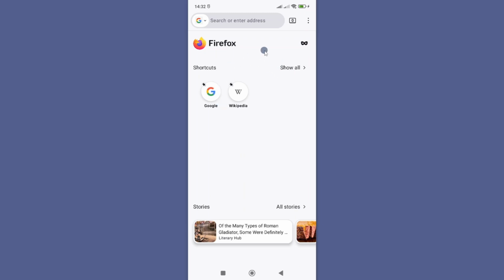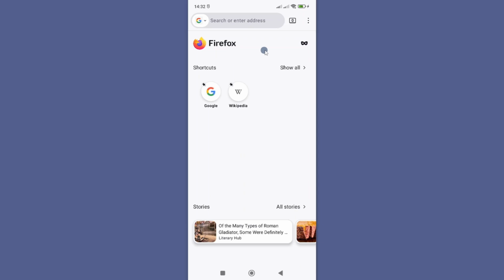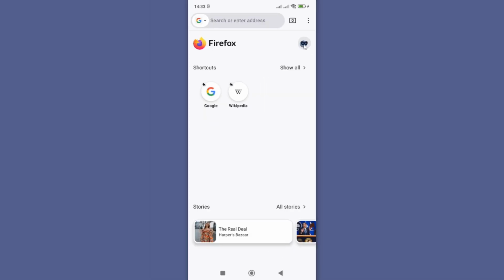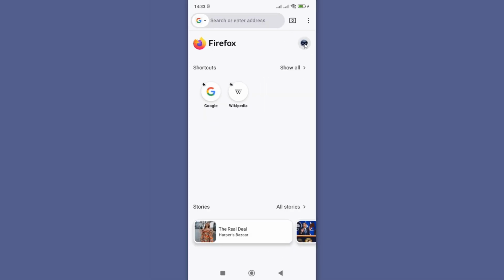How To Browse Incognito On Firefox App On Smartphone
In this video, you’ll learn how to browse incognito on the Firefox app using your smartphone. Private browsing (Incognito mode) helps you surf the internet without saving your history, cookies, or site data.

📌 What you’ll learn:

How to open Incognito (Private Browsing) mode in Firefox
How private browsing protects your search history
How to switch between normal and private tabs
Tips for safer and more private mobile browsing

Follow this simple step-by-step guide to start browsing privately on Firefox and keep your online activity more secure.